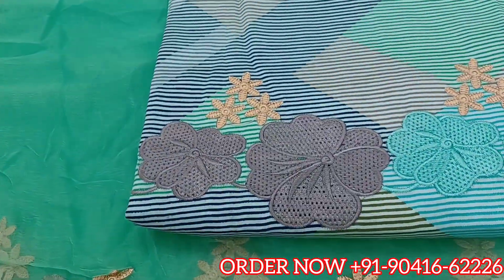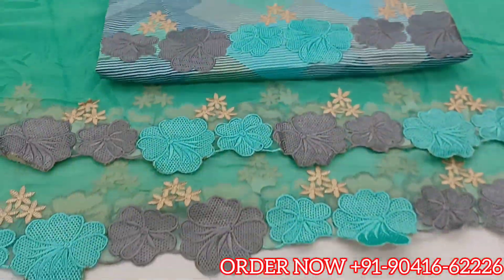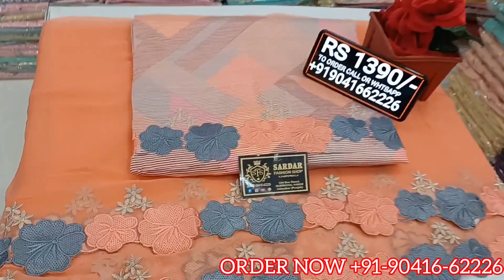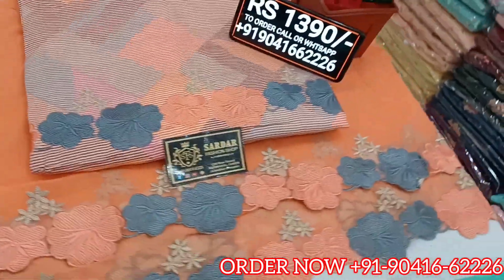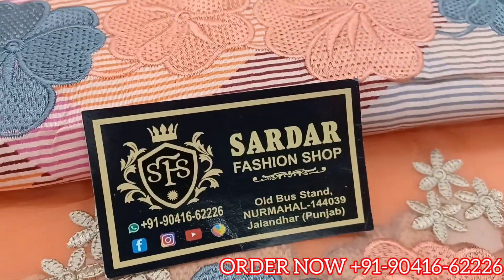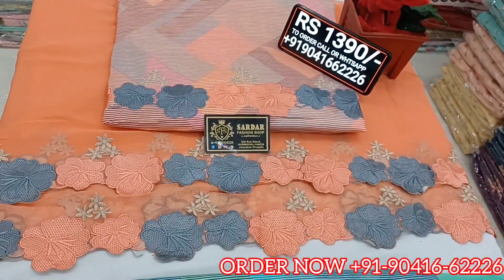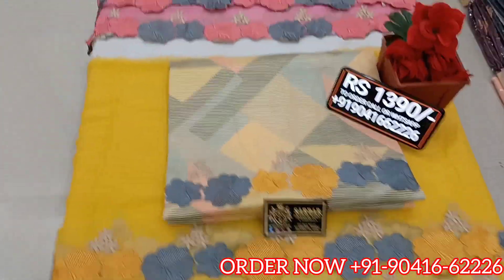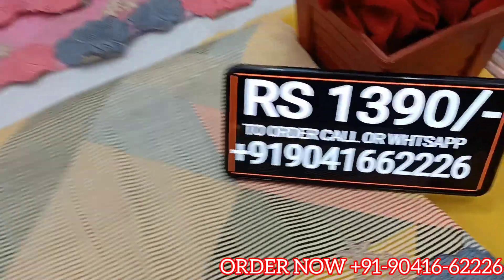SALWAR SUIT DESIGNS AT WHOLESALE PRICES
VERY BEAUTIFUL THREAD GHERA EMBROIDERED SUITS ON 3D PRINTED JAAM COTTON SUIT WITH CUTWORK STYLE EMBROIDERED FULL PURE DUPPATA AT LOWEST MARKET PRICE EVER